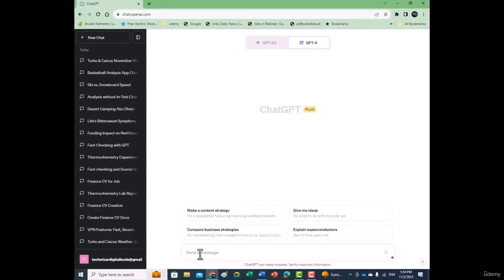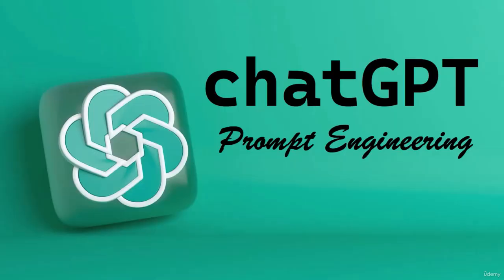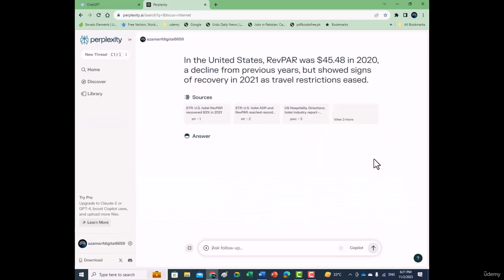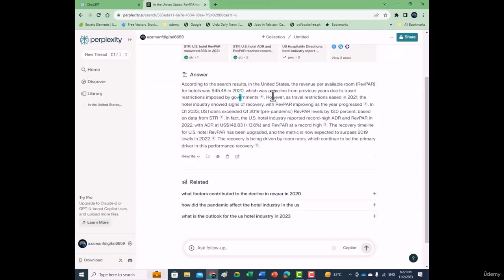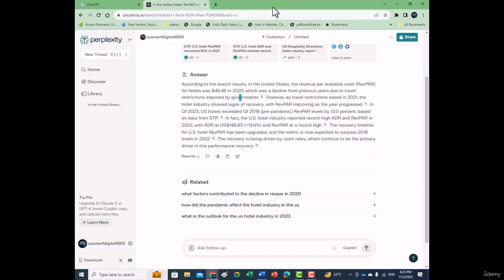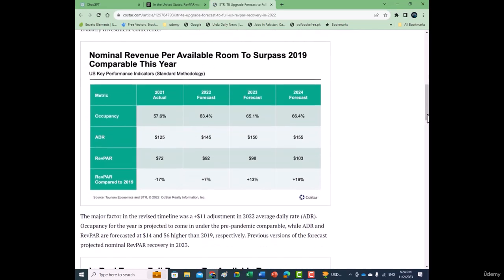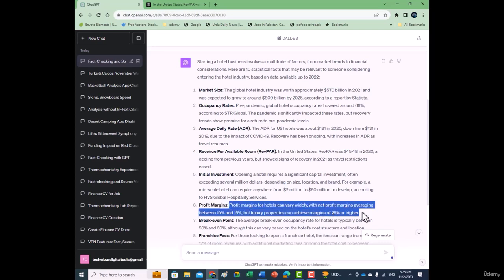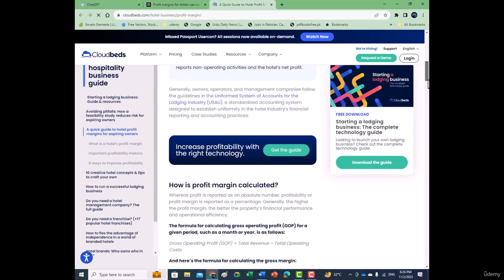Validating Information | Mastering AI & ChatGPT | Lecture 18/41